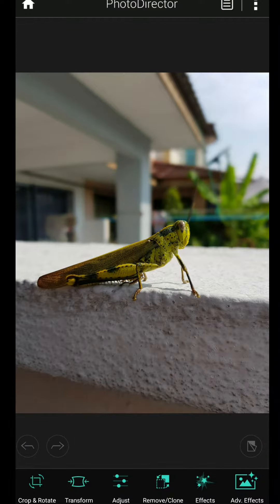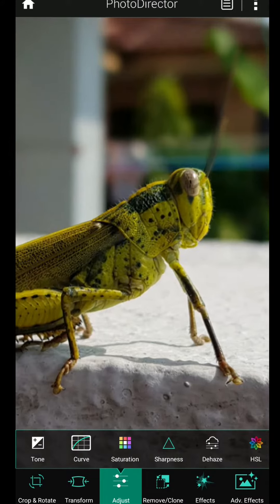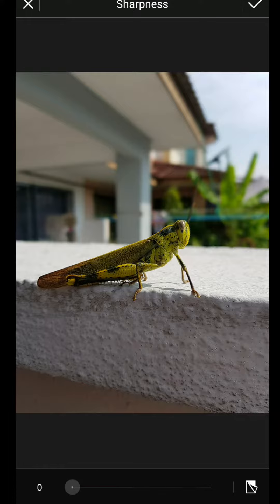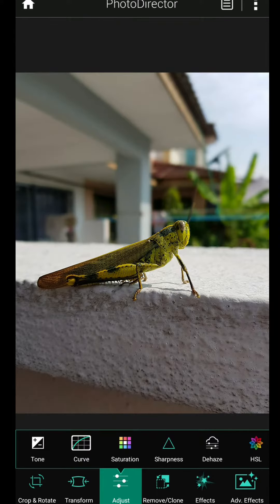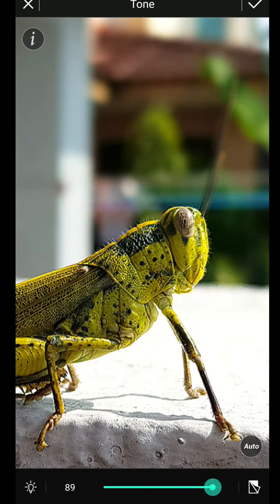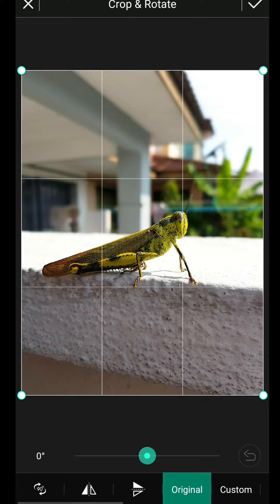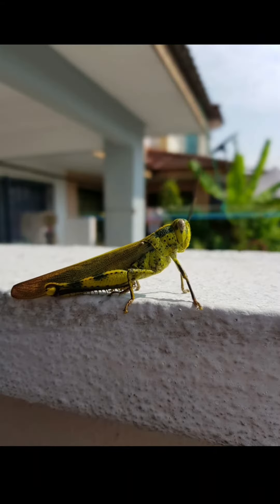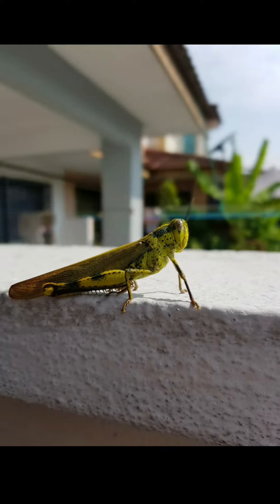Photography Tips Edit : sharp, highight, crop